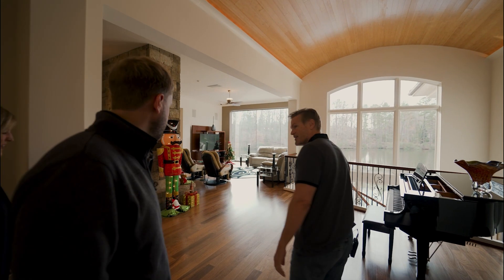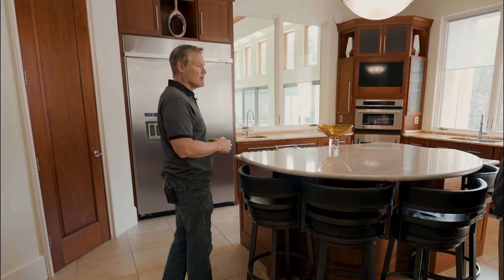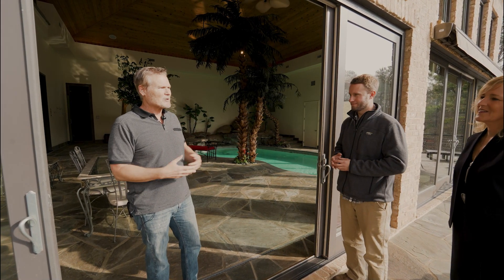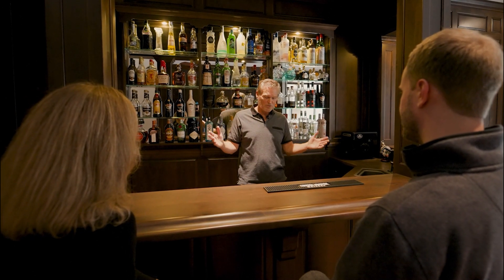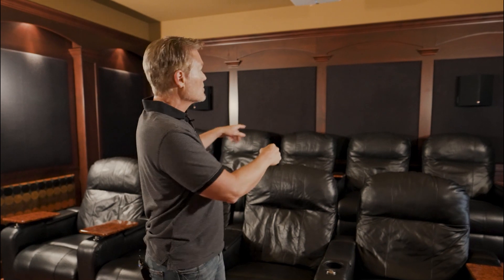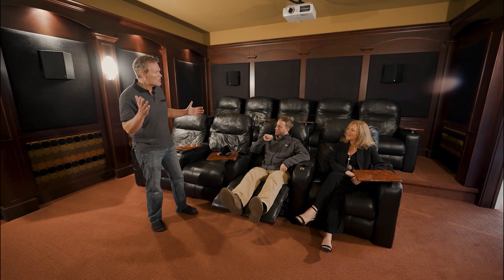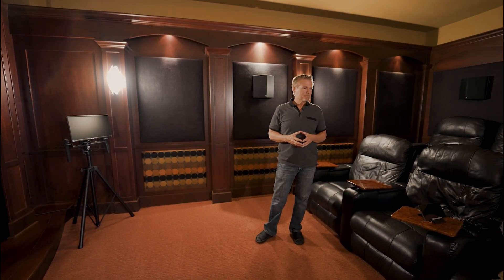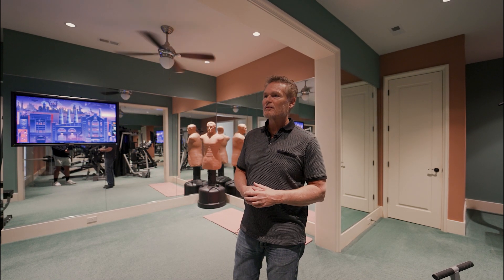Tour the Most Expensive Home For Sale in Cary NC - Luxury Lakefront Estate! 102 Anna Lake Ln - $8.3M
102 Anna Lake Ln, Cary, NC 27513 is nearly 8 acres on private lake! Downtown Cary, hiking trails, & more just a short drive away! Minutes from RTP & RDU Airport. Indoor pool with steam room, movie theater, English bar, wine cellar, & private gym! Built in boat house for easy access. Smart home features throughout, First floor master, 3 car garage with electric car hookup, hot tub, gourmet kitchen with dual dishwashers and gas cooktop, additional first floor guest suite, walk in attic. Luxury finishes throughout! No HOA or City Taxes!

I am so excited to have the opportunity to work in the real estate field. I love working with people and helping make their home a place to feel comfortable, to want to go home to, as well as a reflection of themselves, their lives and their family.
I intend to influence a calm and smooth home buying or selling experience with all of my clients. Selling or buying a home is one of life’s biggest changes and possibly challenges. But with a positive mindset and a strategic and systematic approach, anything can be accomplished.